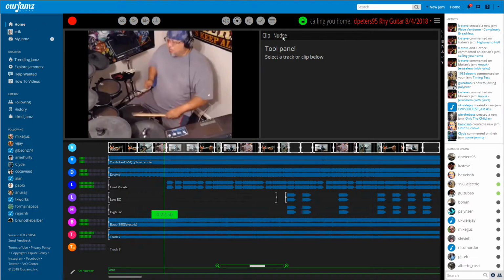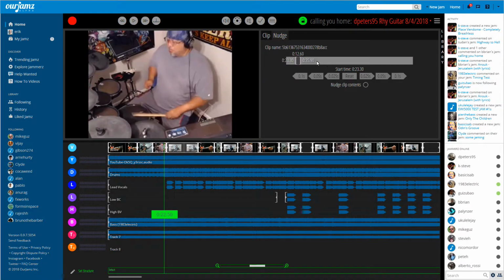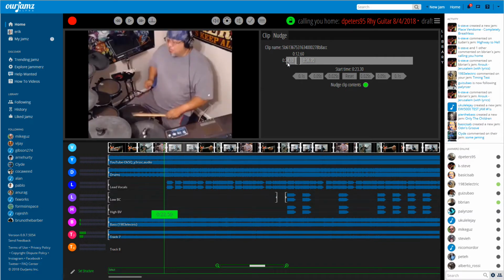How to correct video sync issues using the Nudge Tool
Here is a simple way to adjust the timing of your video clips in a Jam that is already edited.